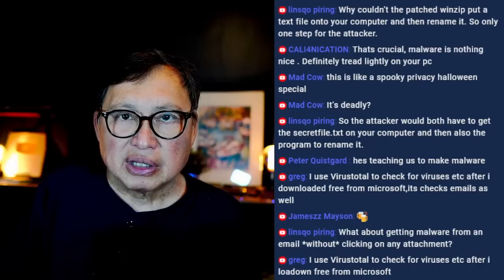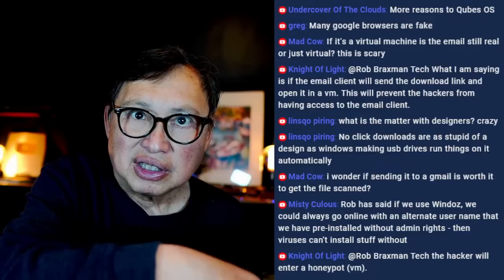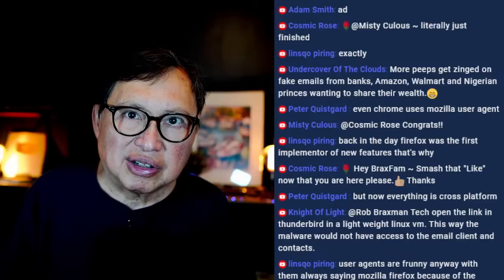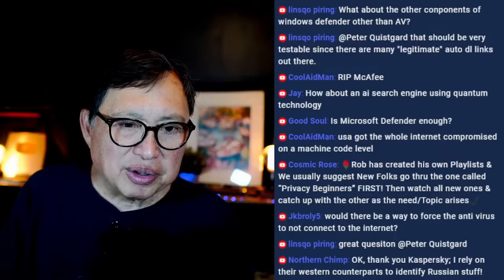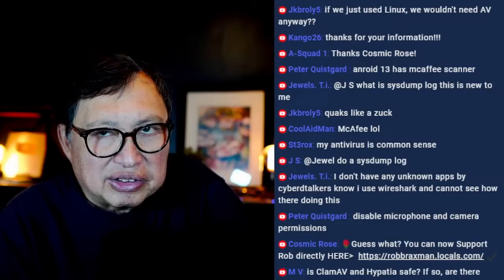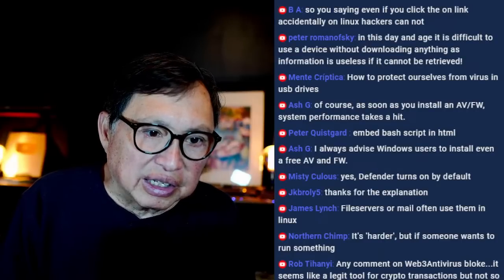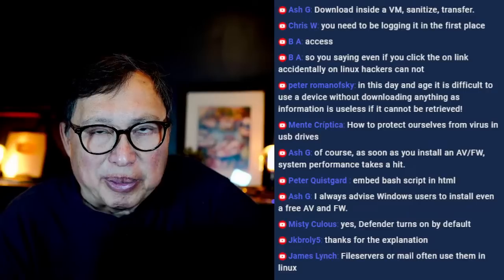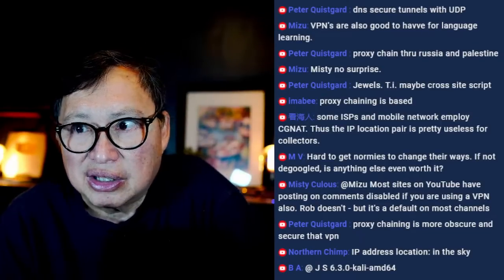Anti-Malware Strategies + Q&A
No, the answer isn't to use an antivirus as discussed in the last video. However there are specific things you can do to prevent malware even if you habitually download things. This is step 2 from the Antivirus video and includes more advanced strategies.

Sign in to the platform to see the store. No personal information requested.